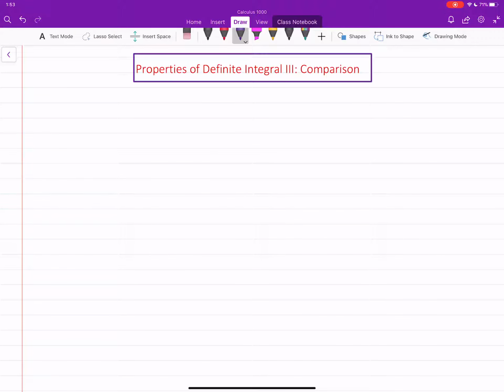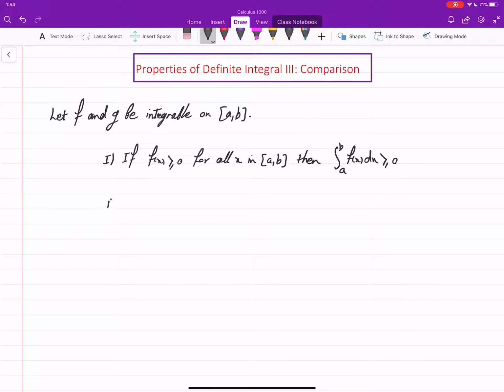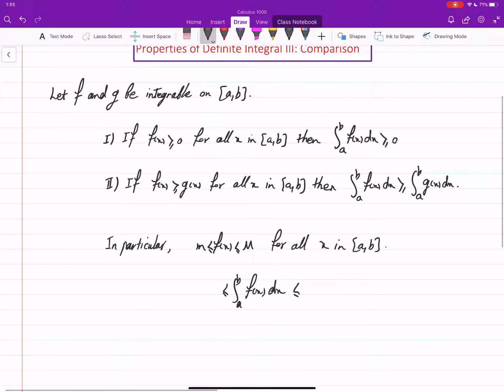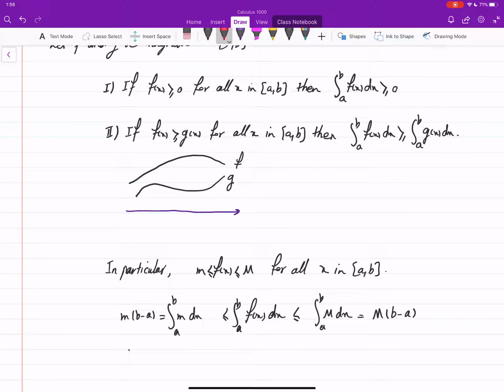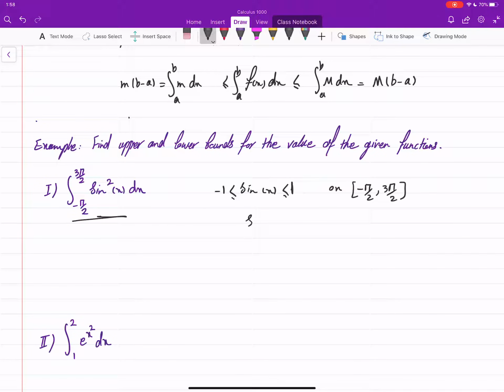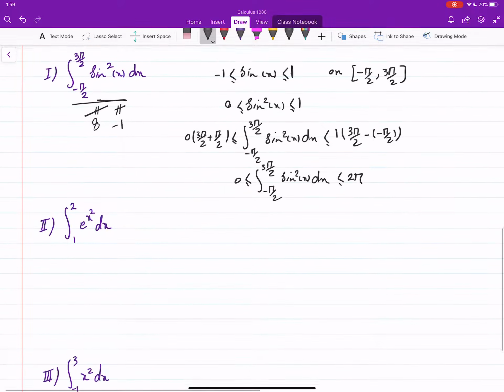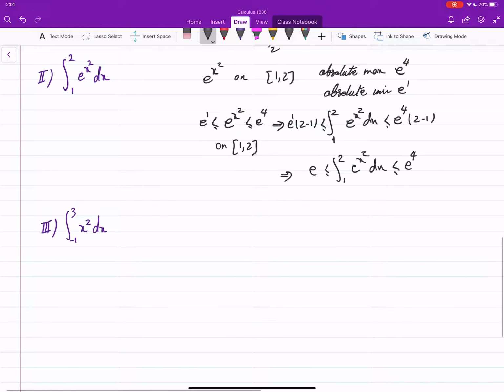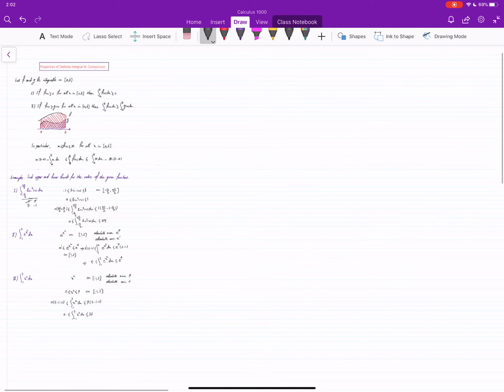Labtube-(Calculus I)-Properties of Definite Integral III: Comparison